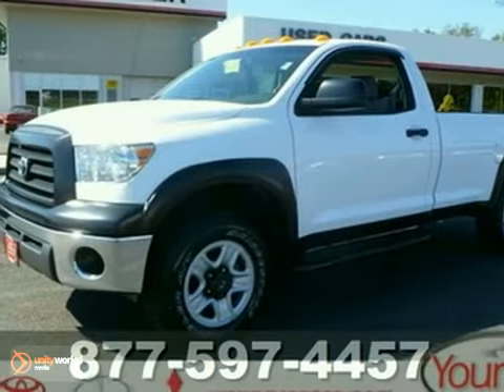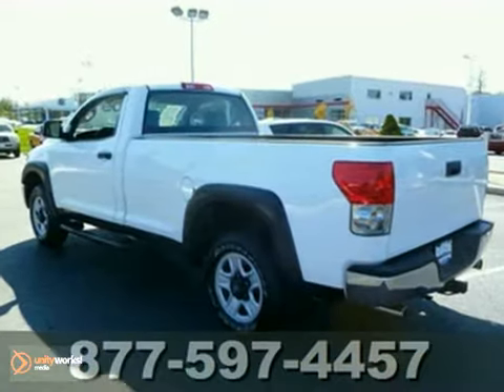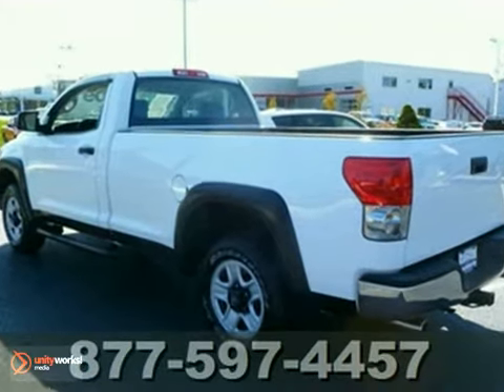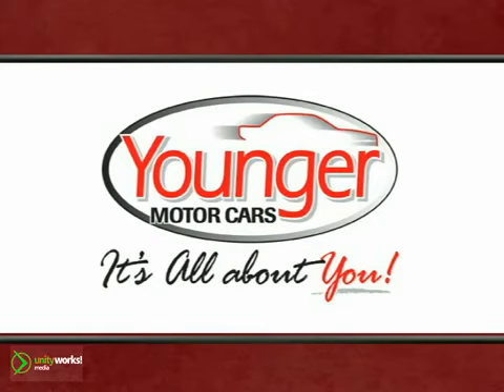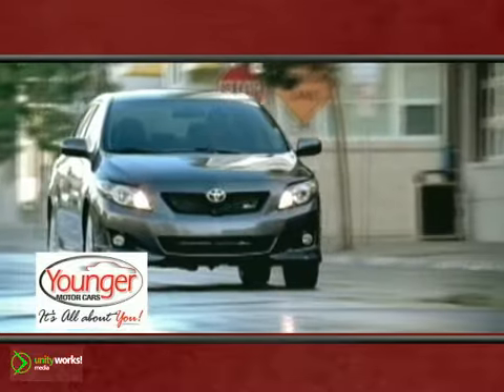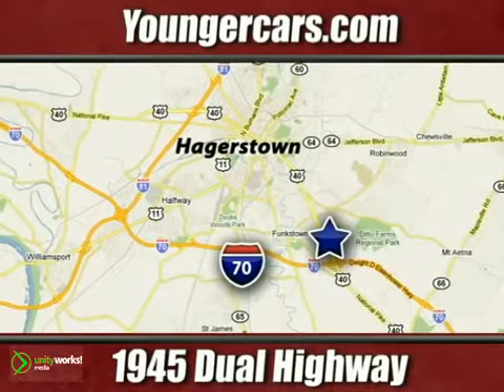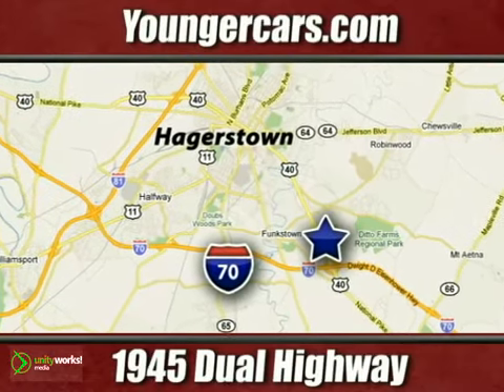2008 Toyota Tundra 2WD Truck #7225500 in Leesburg-VA - SOLD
SOLD - If you are looking for real value on a great used car, Younger Toyota Scion Mitsubishi invites you to come in and test drive this 2008 Toyota Tundra 2WD Truck, stock# 7225500. We are conveniently located near Leesburg-VA Hagerstown, MD and known for our great selection, reliability and quality. Come take a look at this 2008 Toyota Tundra 2WD Truck today.

1945 Dual Highway
Leesburg-VA Hagerstown MD, 21740